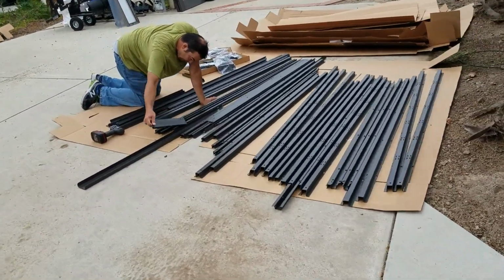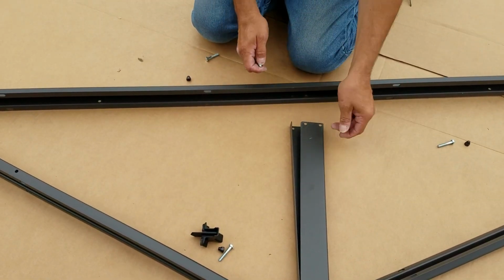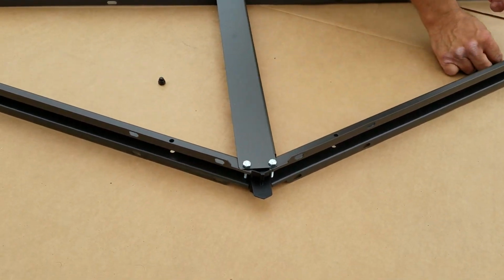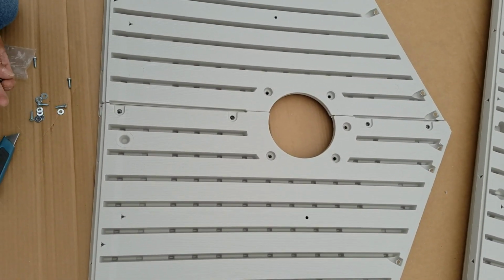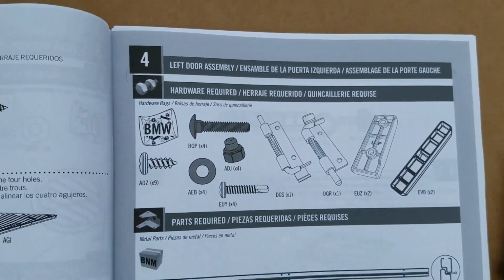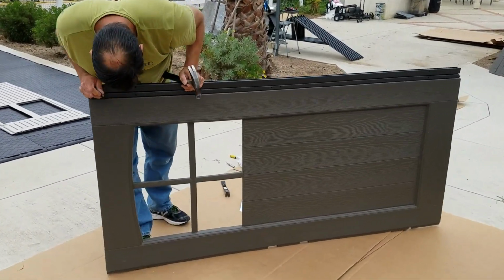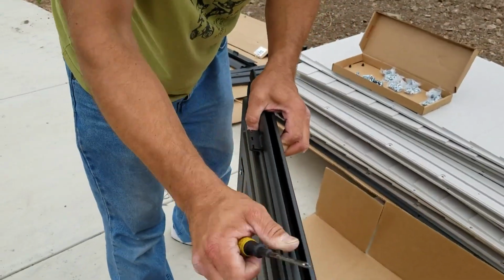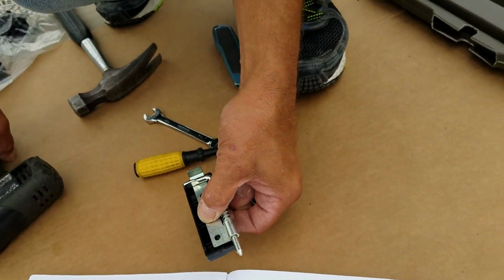Lifetime Shed 11' x 21' Triple Door Assembly Sec~ 2,3,4 How to Build Install 60187 60236 60237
Rob with RubberToe Assembly here, In the business of sports equipment assembly for 30 years.
These videos are to help you build the Lifetime Outdoor Storage Shed 11'x21' with two 30" extension kits w/ windows.
These instructions cover 3 shed sizes,  Model #60187 #60236 #60237

Any Lifetime Shed, no matter the size, will need to be cleared of extra plastic along the mold lines.
SAVE YOURSELF and watch this video.

Please read the complete assembly instruction manual and follow all warnings
3+ people for setup recommended.

NEXT Video...
Lifetime Shed 11' x 21' Triple Door Assembly Sec~ 5,6,7 How to Build Install 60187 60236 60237